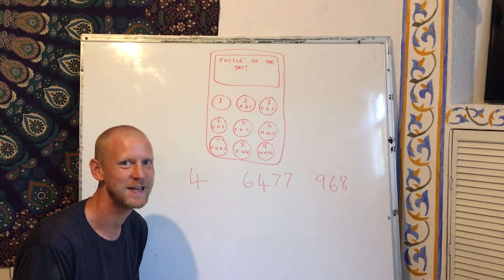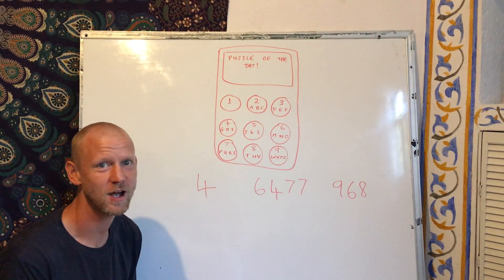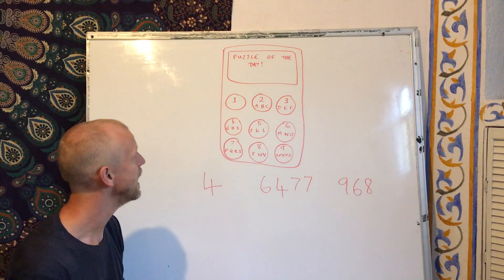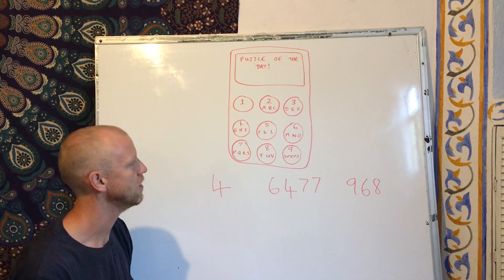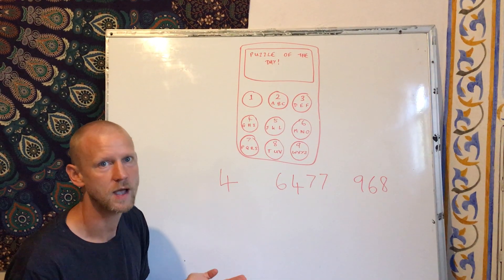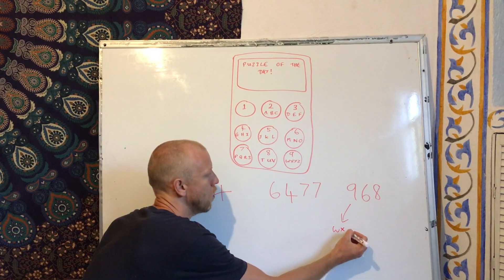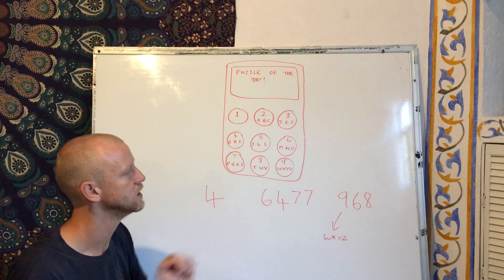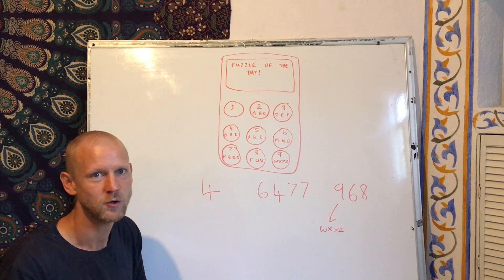Puzzle of the day 27.04.20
Crack the phone code!